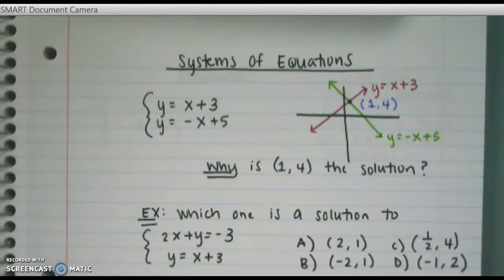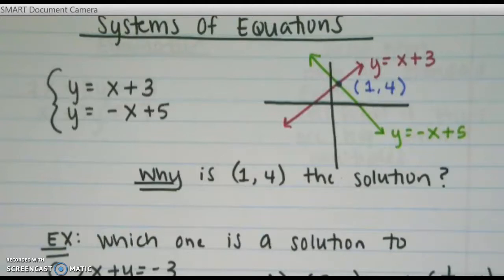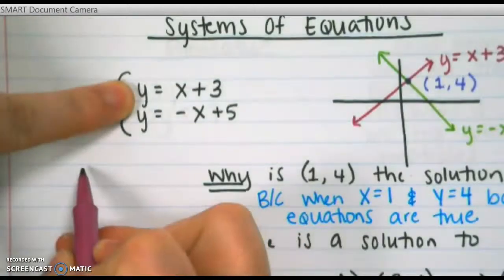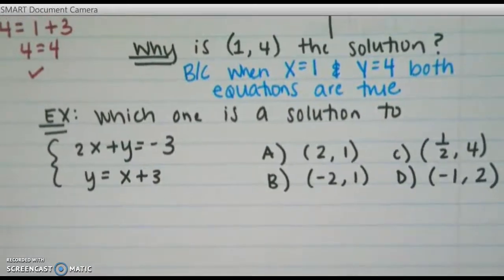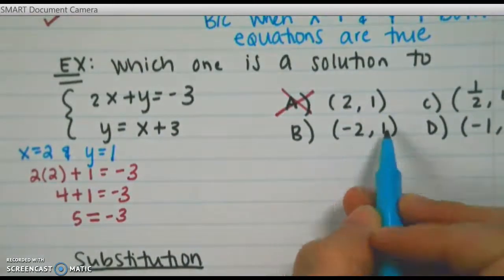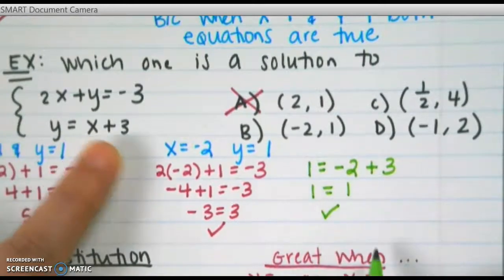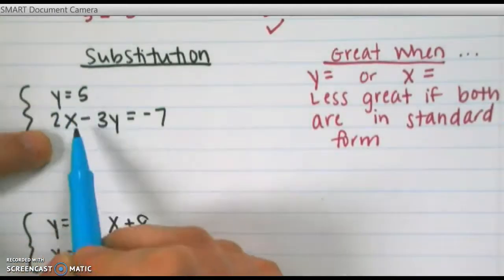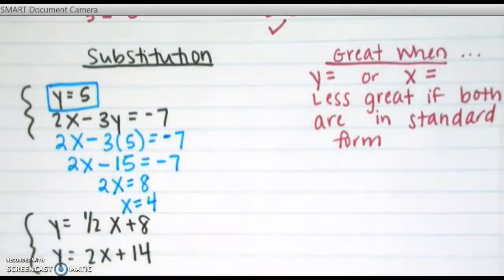systems video 1